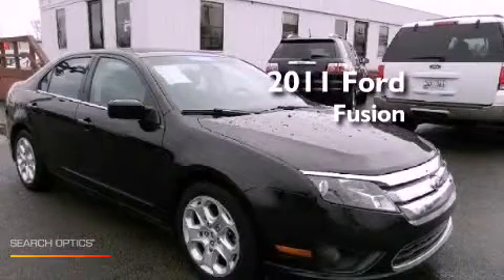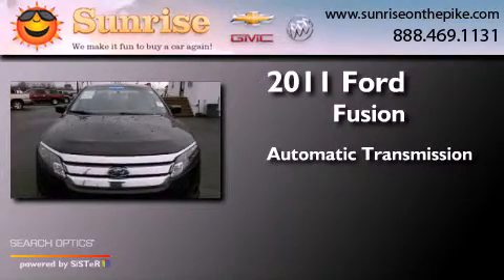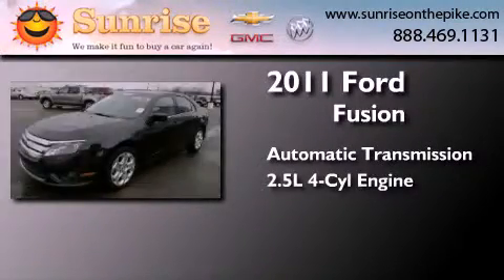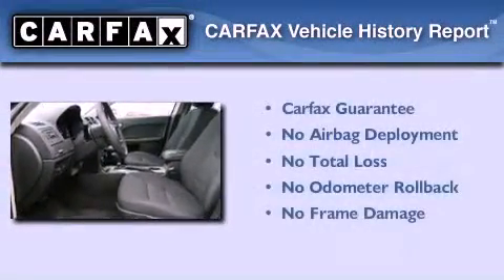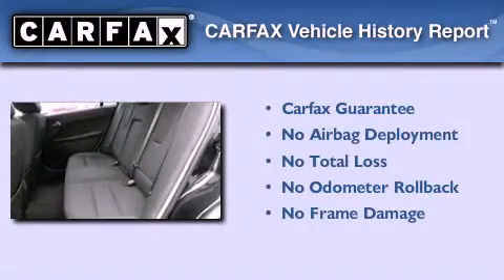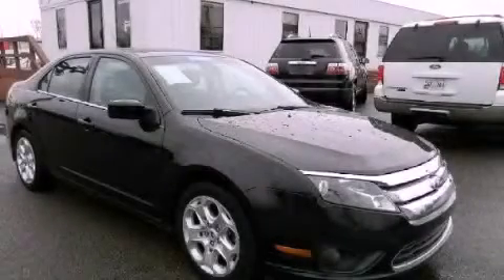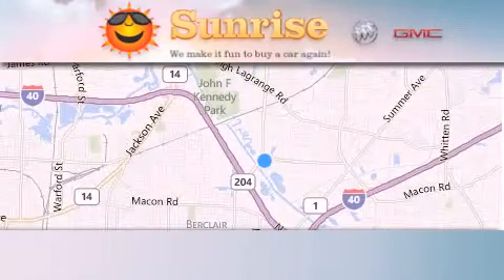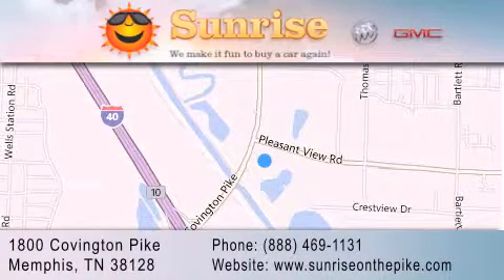2011 Ford Fusion Memphis TN 38128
Year : 2011
 Make : Ford
 Model : Fusion
 Engine : 4-Cyl 2.5 Liter
 Trans . : 6-Spd Automatic
 Exterior : Black
 Miles : 96,442
 Interior : Black